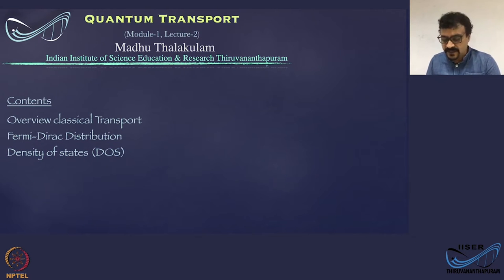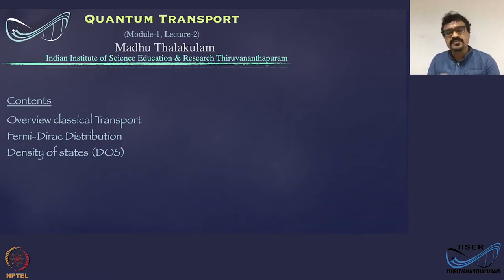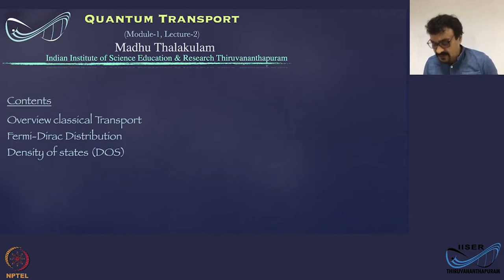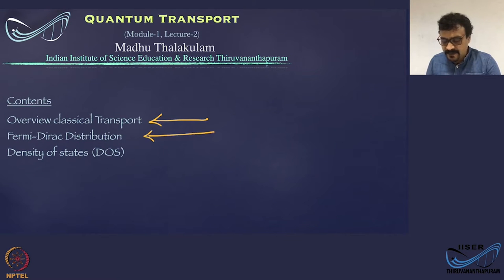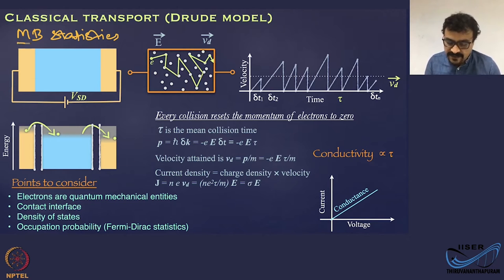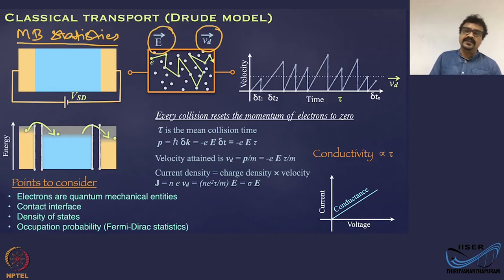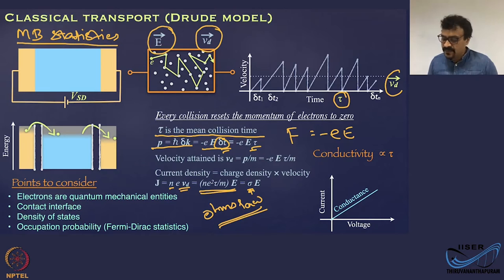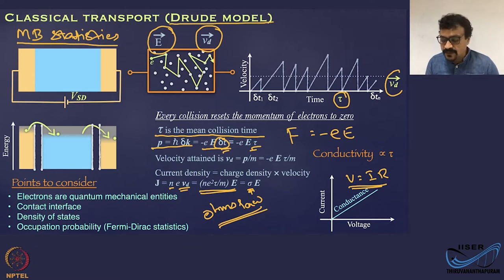Classical & Semi-classical Transport: Overview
Subject:Physics
Course:Quantum Transport